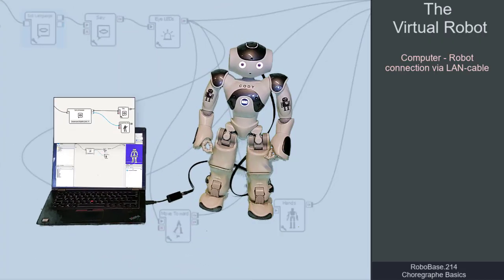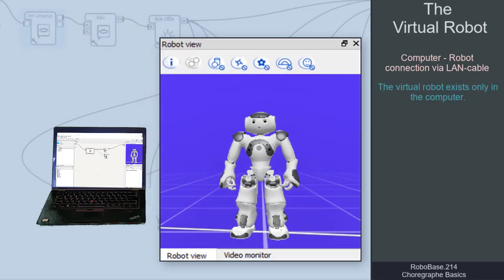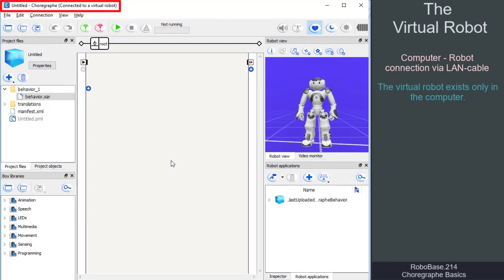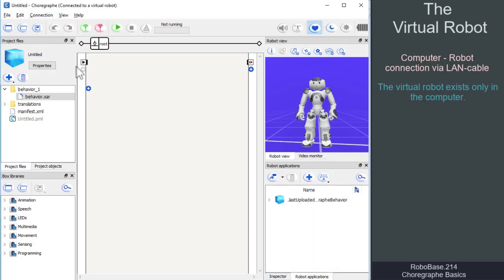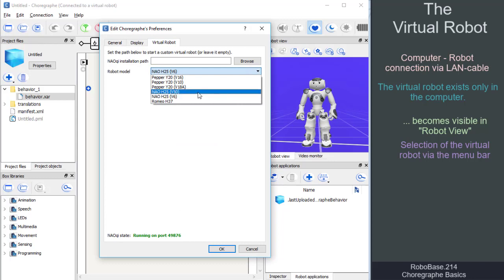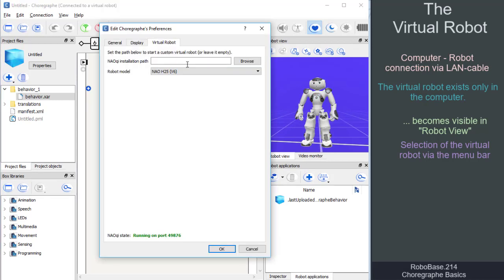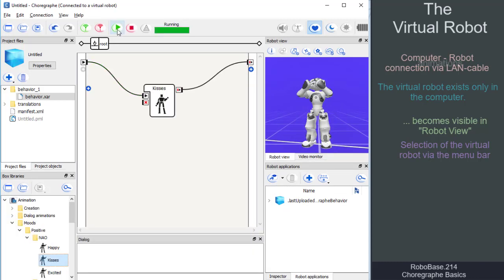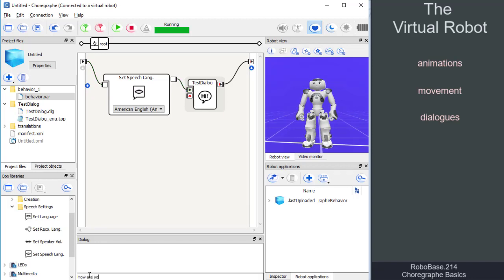RoboBase.214 – Choregraphe Basics: The Virtual Robot